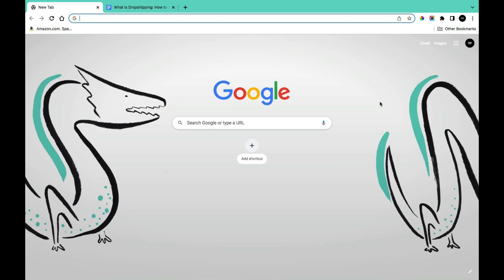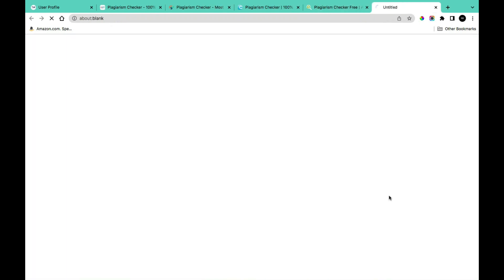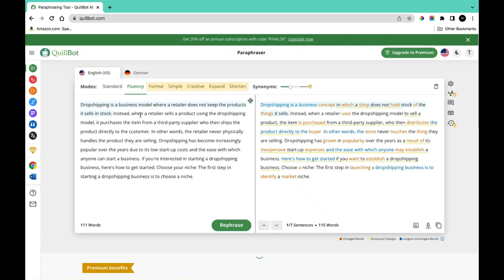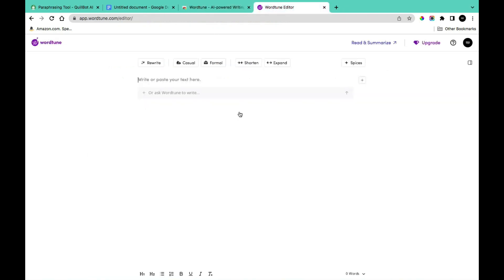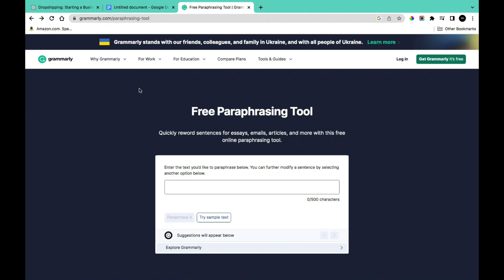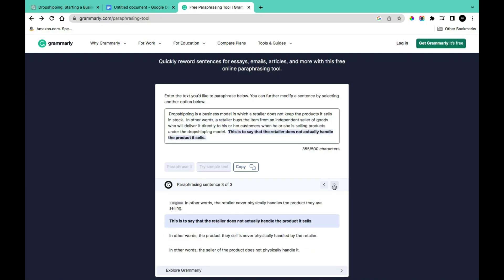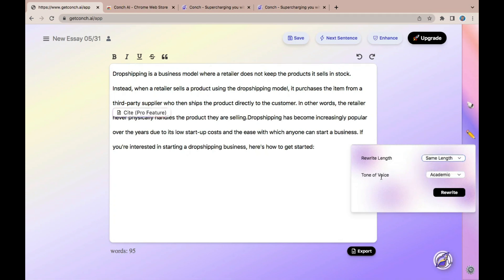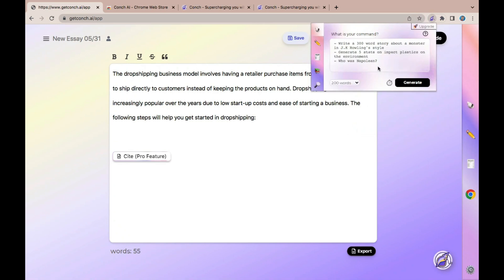Best Free Paraphrasing Tools to Help Remove Plagiarism - Free AI Paraphrasing Tools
Are you looking for the best free paraphrasing tools to help remove plagiarism from your content? In this tutorial, "Best Free Paraphrasing Tools to Help Remove Plagiarism - Free AI Paraphrasing Tools," we will introduce you to top-notch AI-powered paraphrasing tools that are both effective and free to use. These tools can help you rephrase your text while maintaining the original meaning, ensuring your content is unique and plagiarism-free.

Free paraphrasing tools
AI paraphrasing tools
Plagiarism removal tools
Best free AI paraphrasers
Paraphrasing software for plagiarism

Achieve plagiarism-free writing effortlessly with these free AI paraphrasing tools! 💬 Chat me On WhatsApp